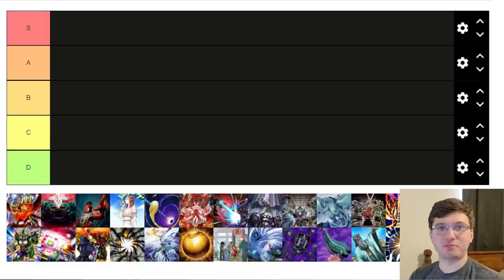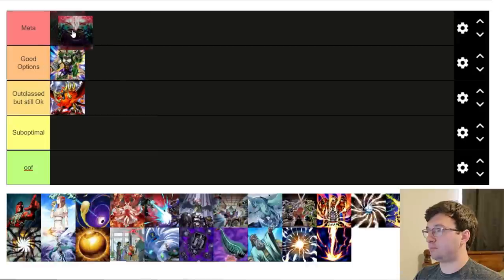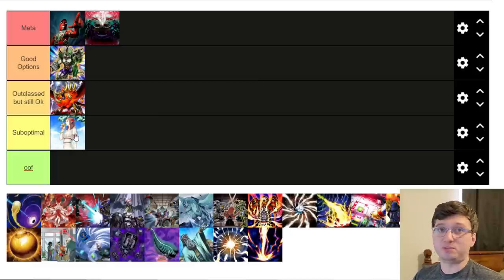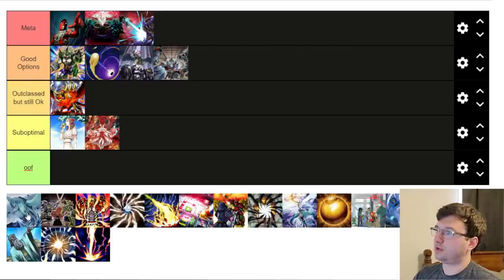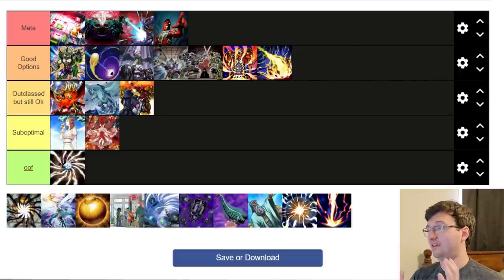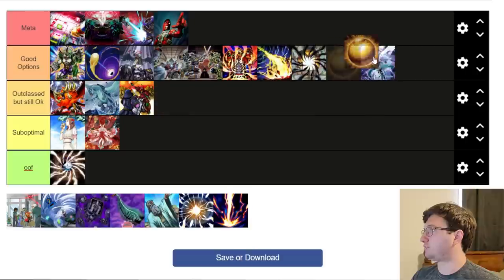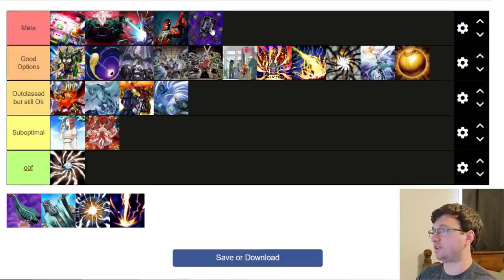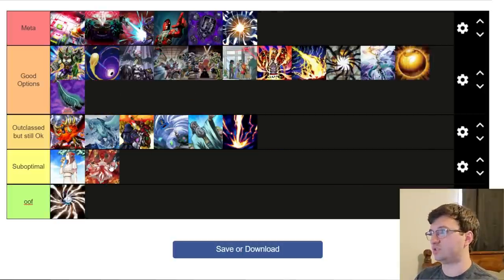YU-GI-OH! *BEST* SIDE DECK CARDS AFTER POWER OF THE ELEMENTS! SIDE DECK TIER LIST 2022!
Power of the Elements introduced some brand new powerful cards that can shake up side decks! I rank all the relevant side deck cards for the current format to see which come out on top. Hope you enjoy!